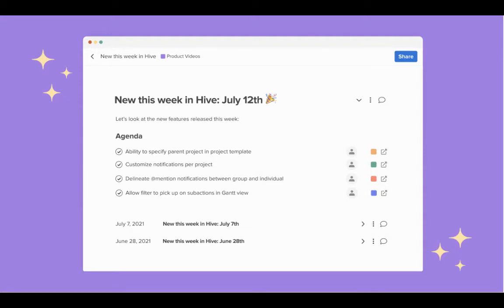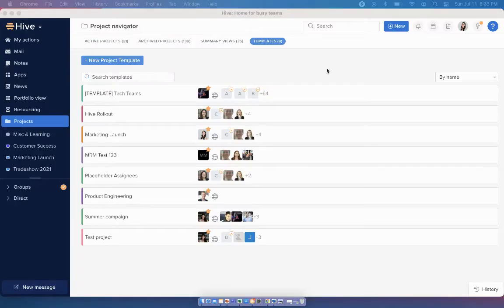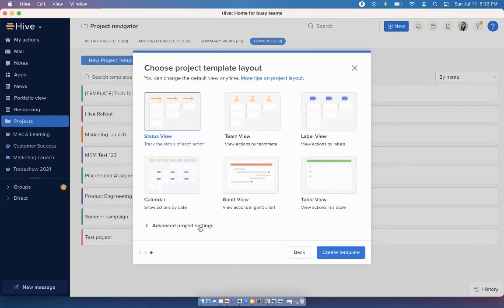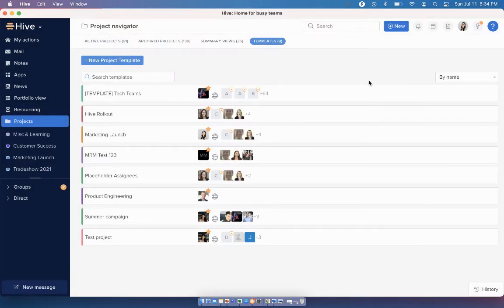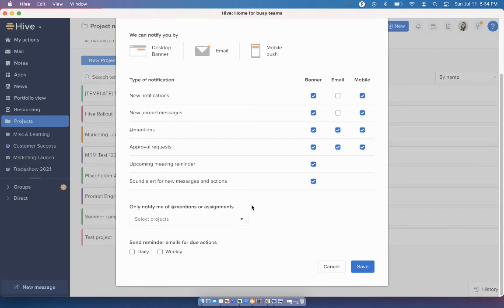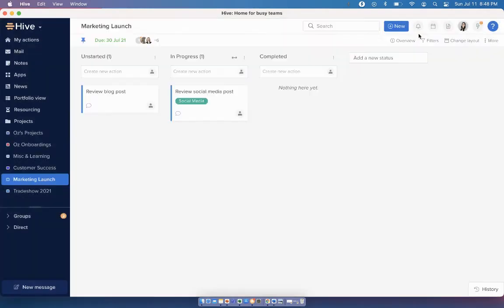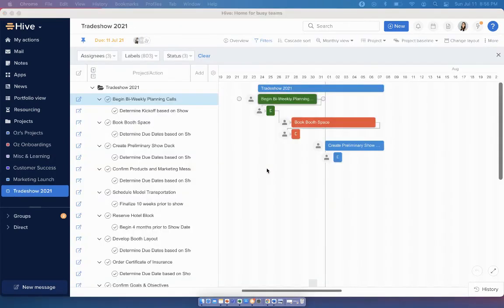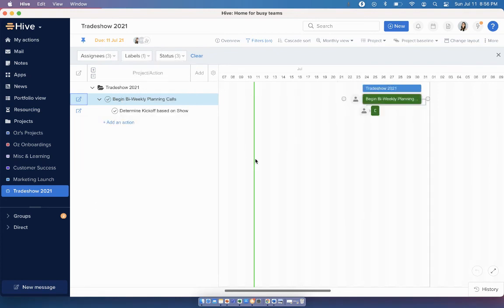New This Week In Hive | July 12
Our weekly video series to help guide you through the latest features released in Hive. What's new this week:
- Ability to specify parent project in project template
- Customize notifications per project
- Delineate @mention notifications between group and individual
- Allow filter to pick up on subactions in Gantt view